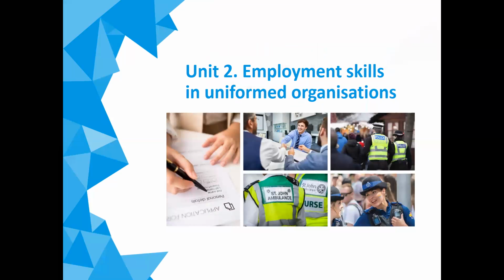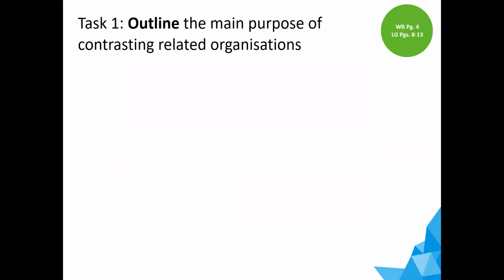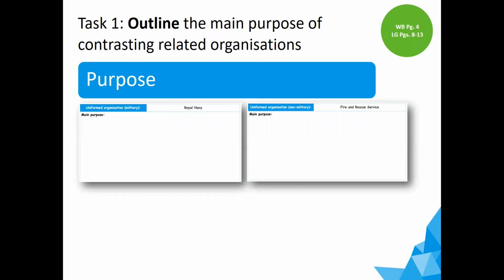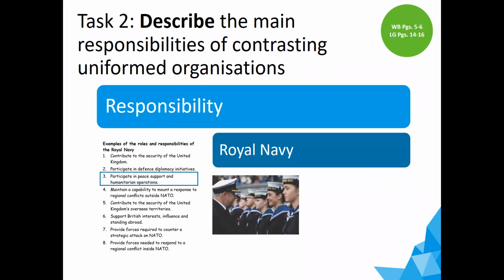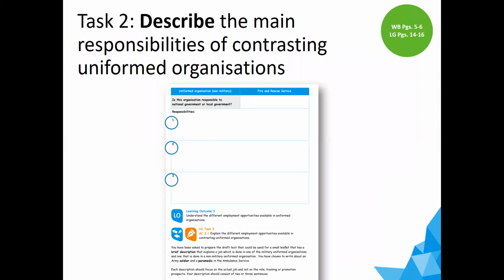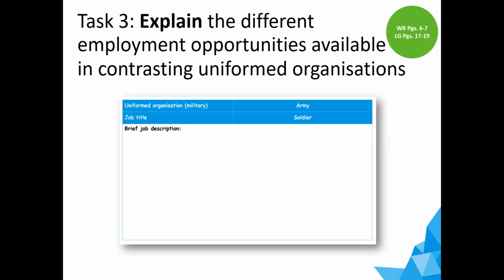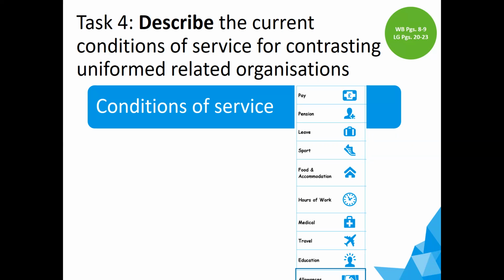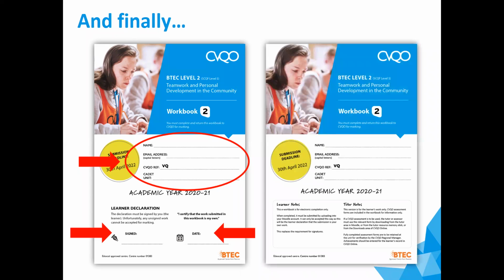BTEC Level 2 Unit 2 webinar